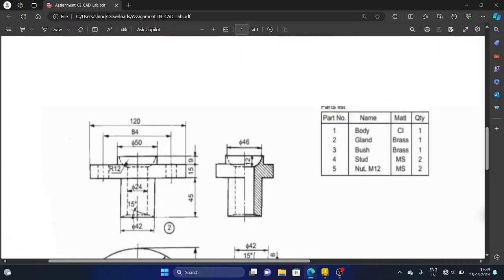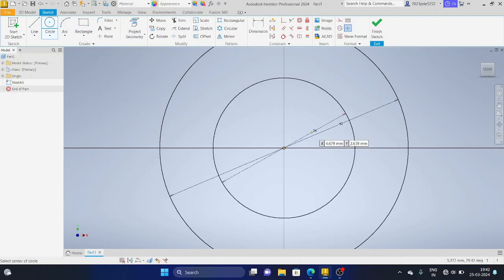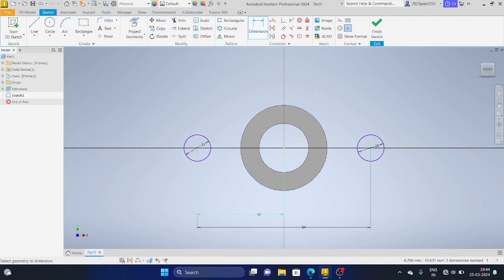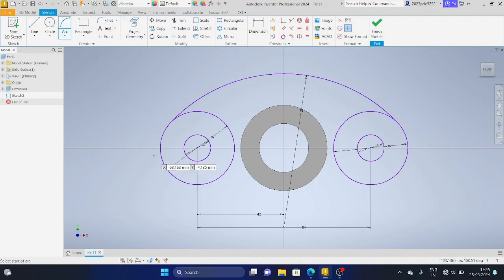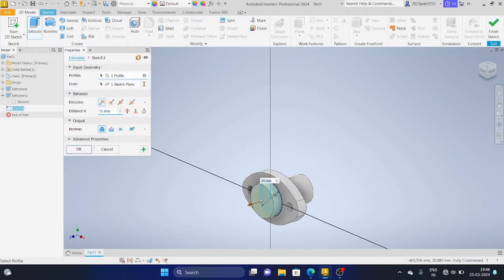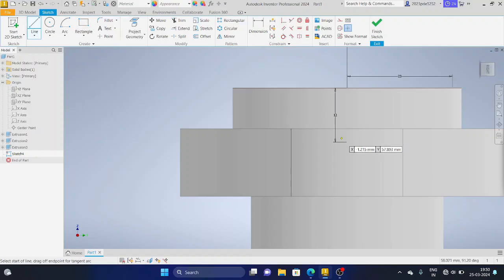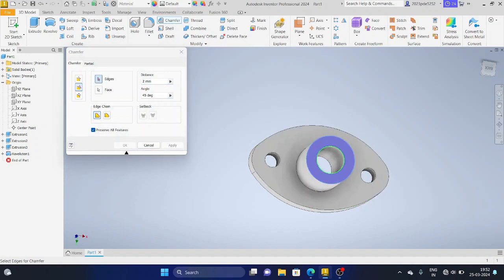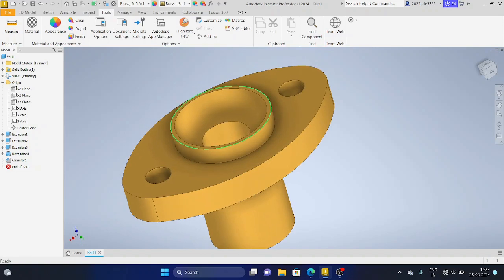Modeling Stuffing box using Autodesk inventor | part 2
This video shows a detailed explanation of modeling stuffing box in Autodesk Inventor.